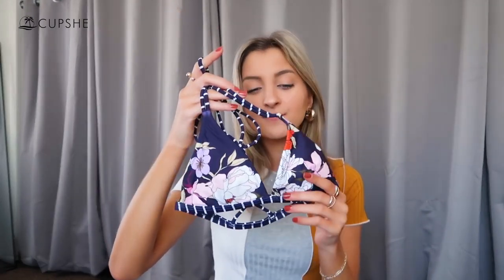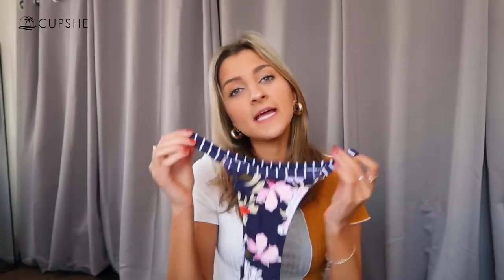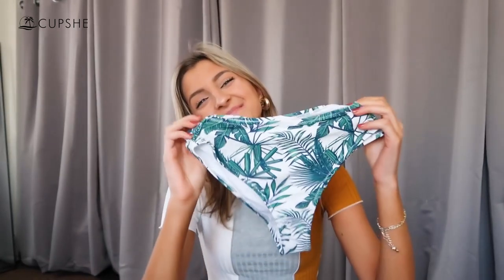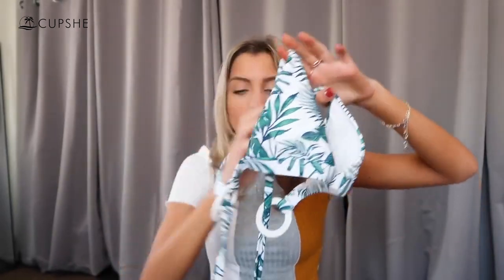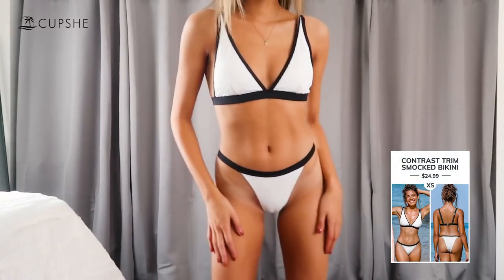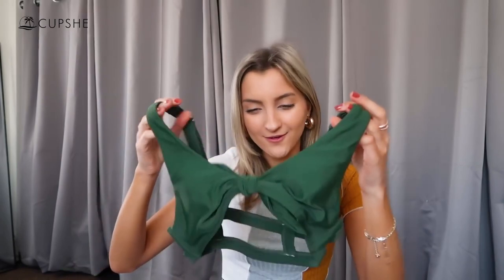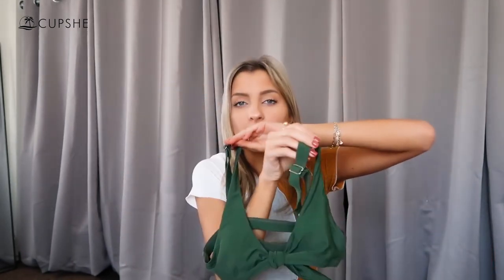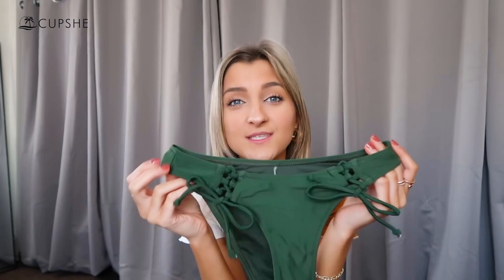Cupshe | Try On Haul with McKenzie Morgan | Colourful & New Swimsuit Styles for 2021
Video shot by @McKenzie Morgan 💙
Shop her looks 👇

Cupshe is a beachwear brand inspired by and created for the most vibrant, fun, and fearless women all over the world ✨